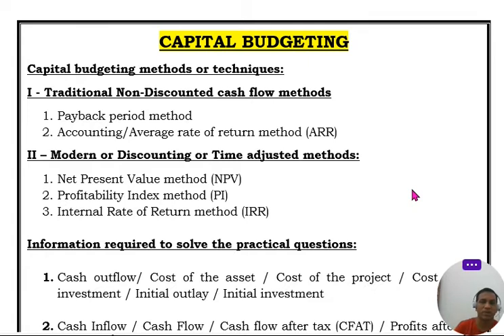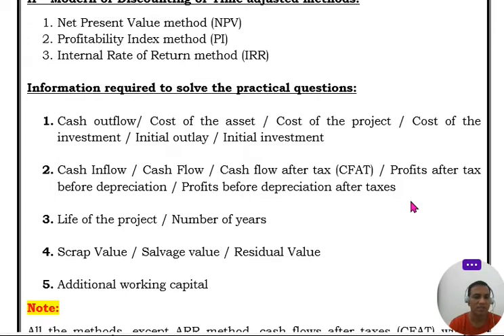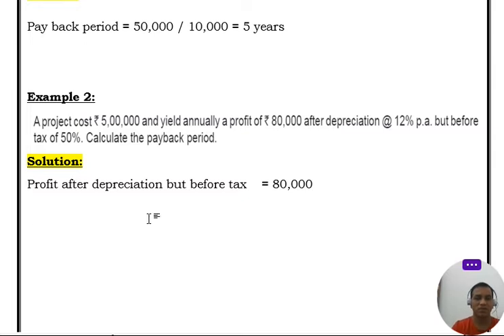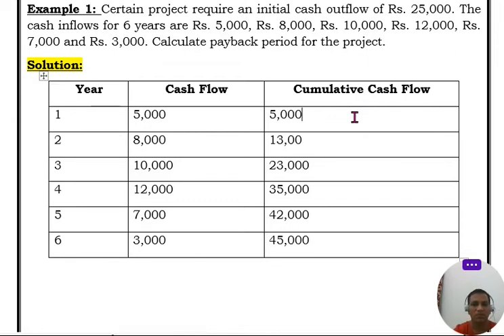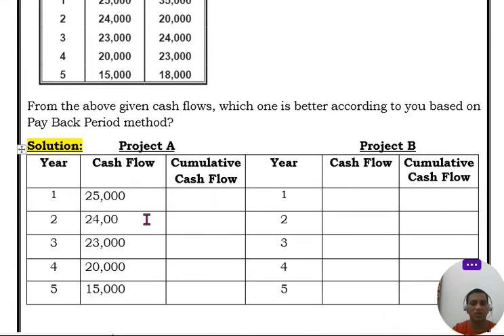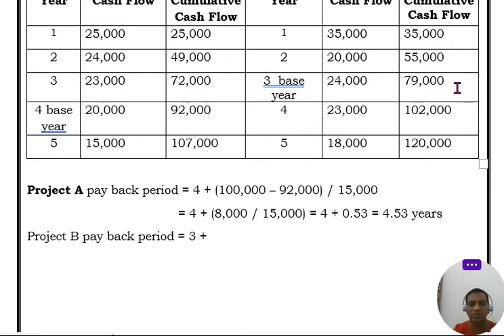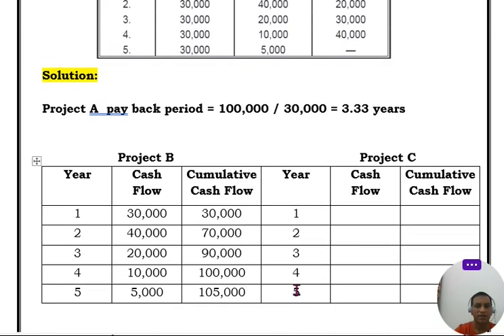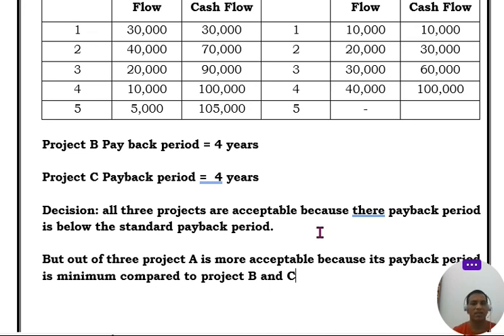payback period method in capital budgeting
The payback period is the time required to earn back the amount invested in an asset from its net cash flows. It is a simple way to evaluate the risk associated with a proposed project. An investment with a shorter payback period is considered to be better, since the investor's initial outlay is at risk for a shorter period of time.